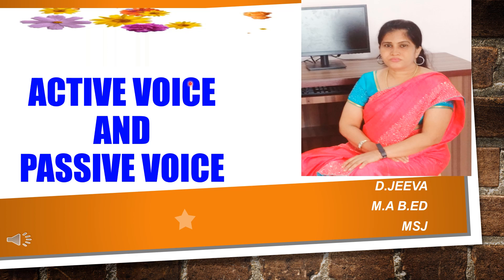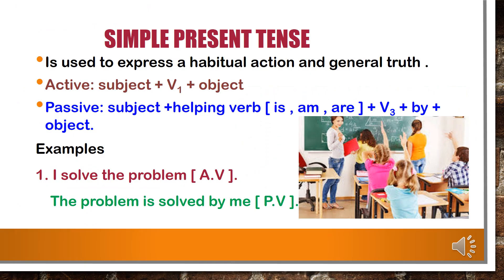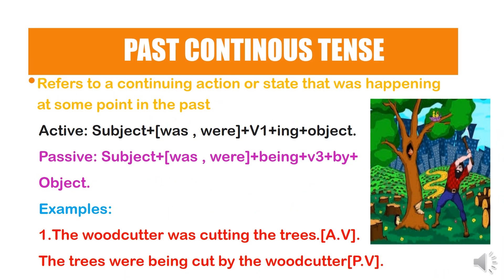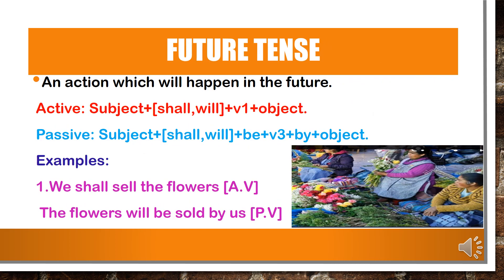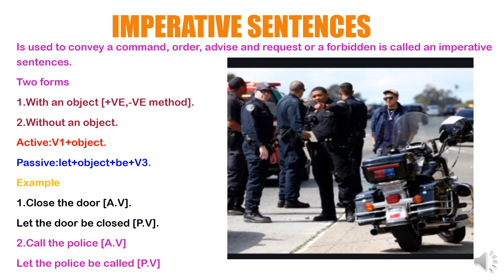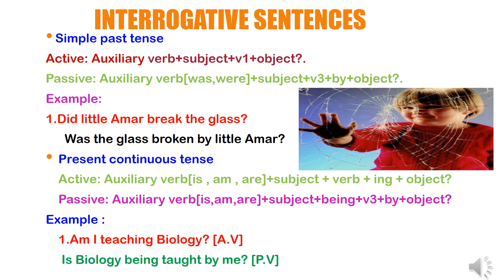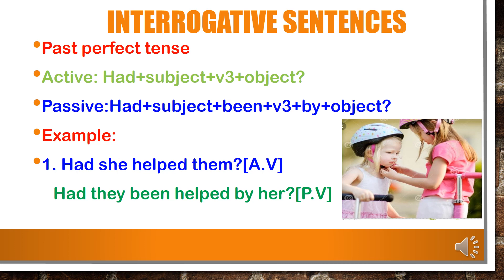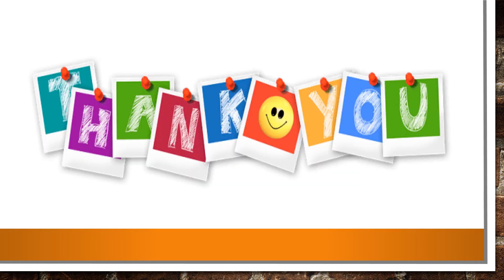9th std | English | Active voice and Passive voice